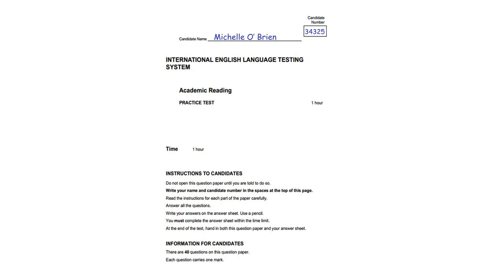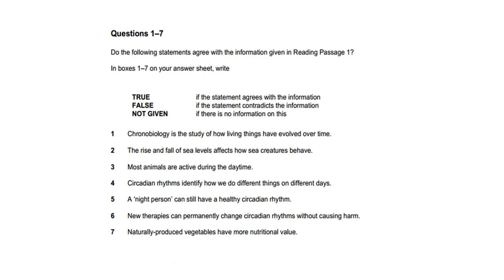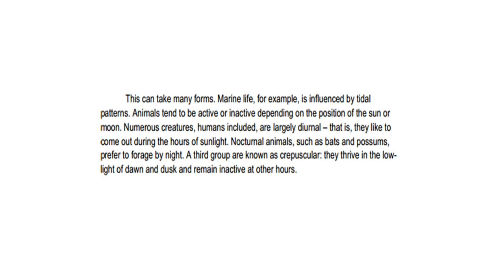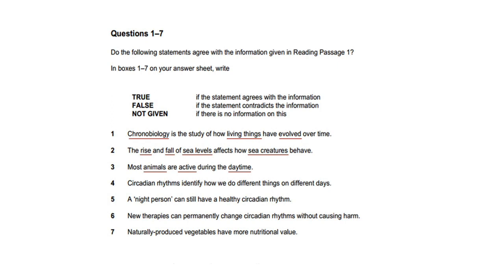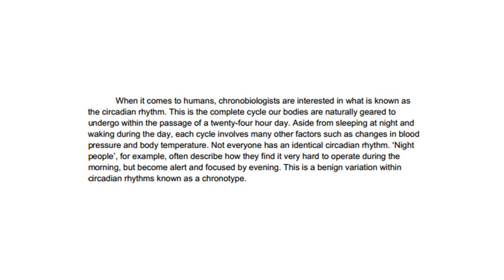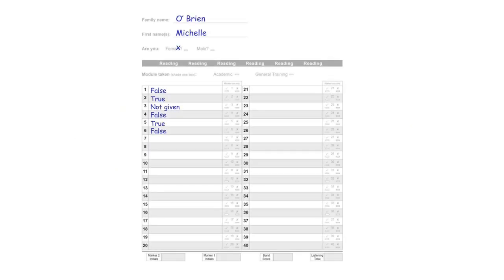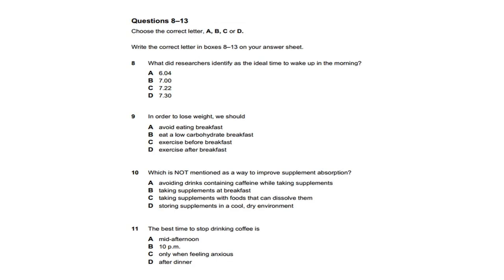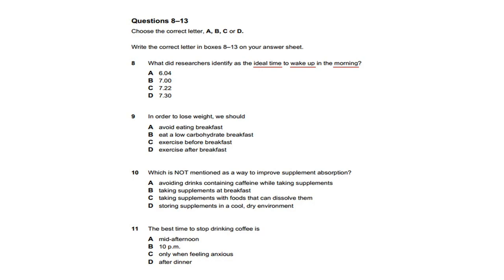007 Academic Reading Test - Part One - Exam Question and Model Answer